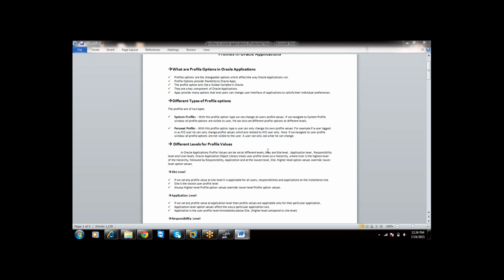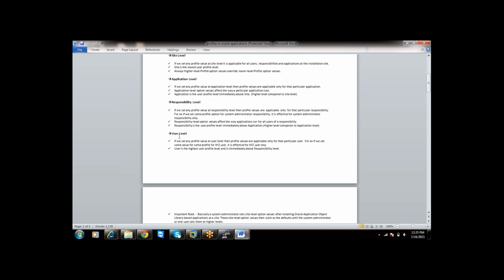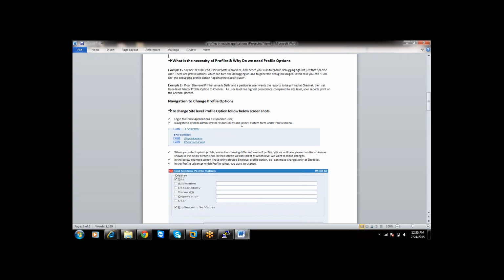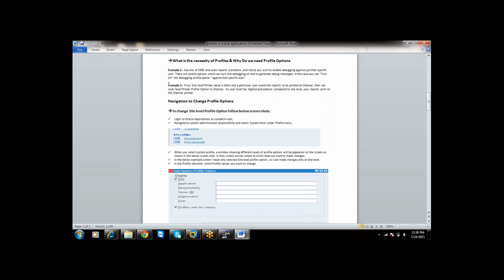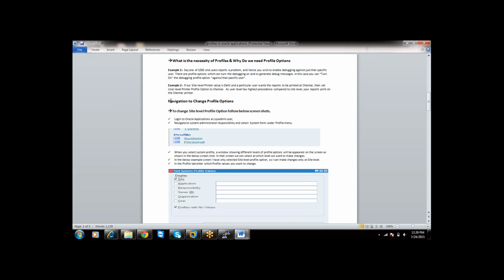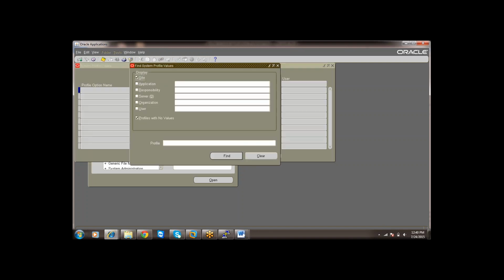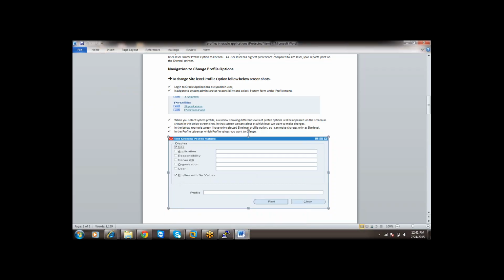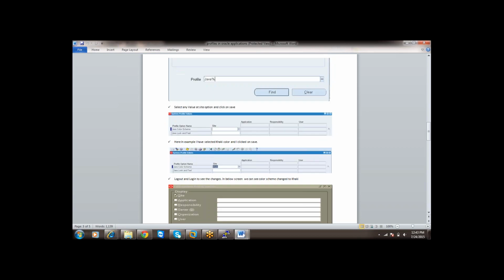Oracle Apps DBA Training Session 9